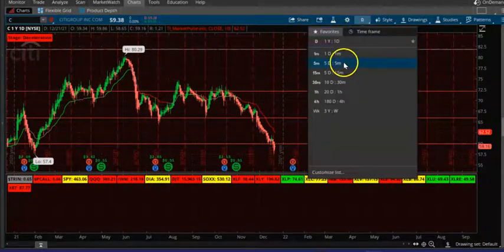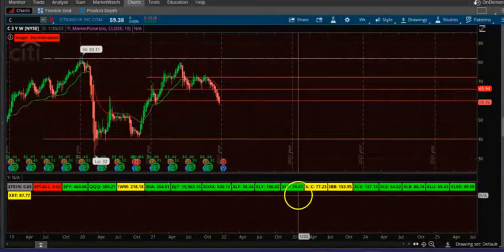Market Pulse Free Indicator to Identify the Market Trend and Direction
Please download the script from this link